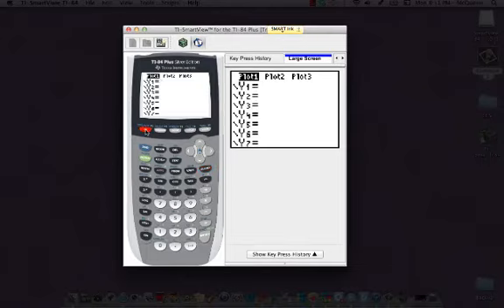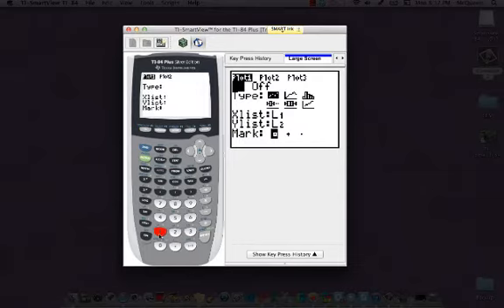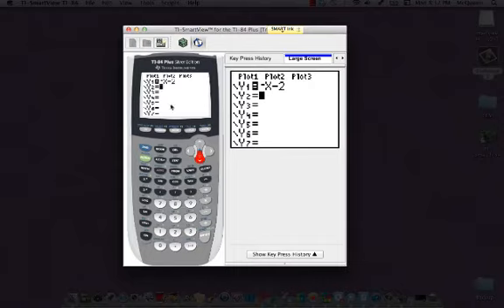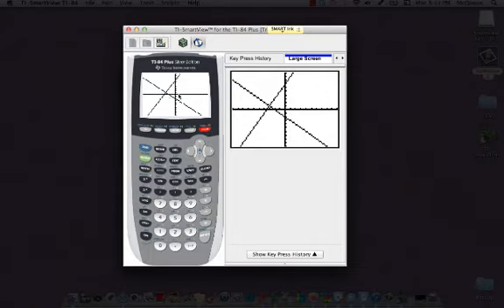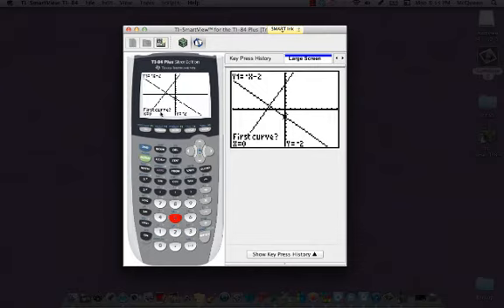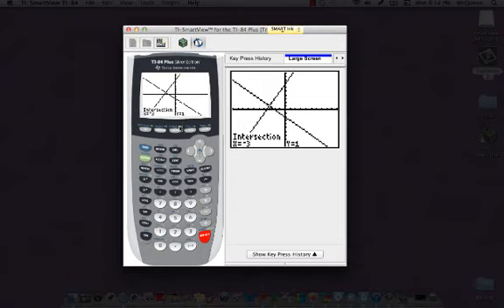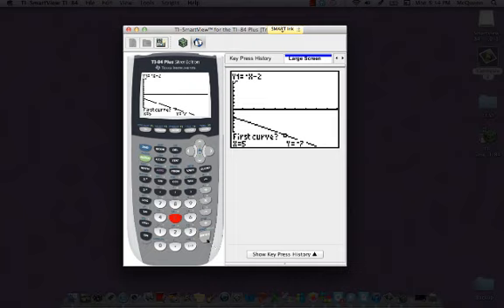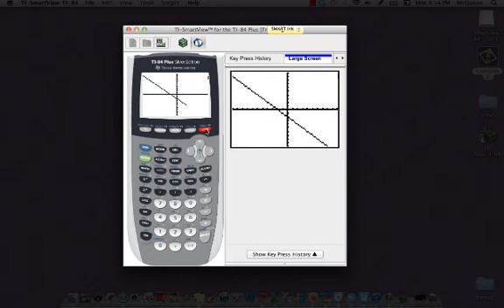Point of Intersection on Graphing Calculator.mp4